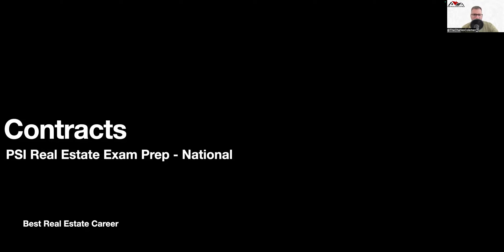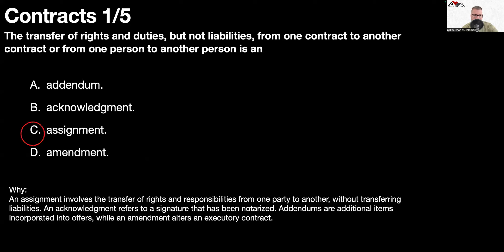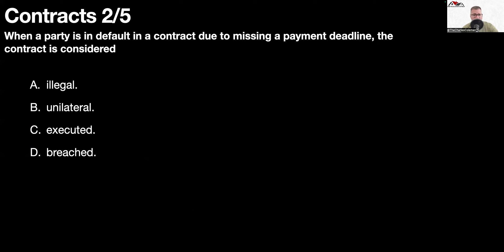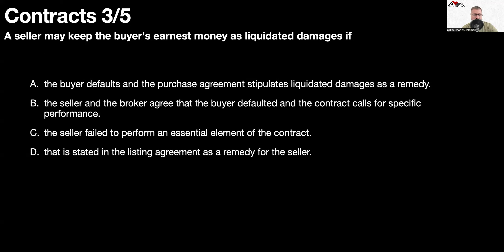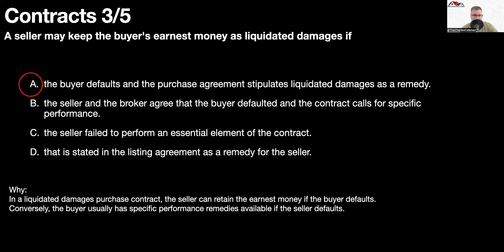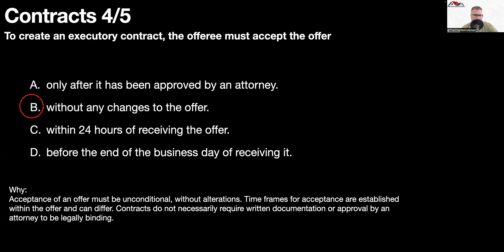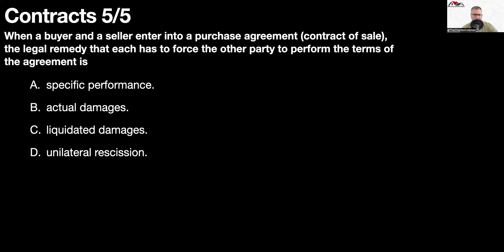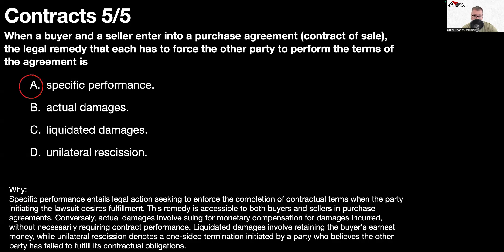PSI Real Estate Exam Prep: Contracts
🔥 Ready to Ace Your PSI Real Estate Exam? Join Us for Expert Guidance!

Are you gearing up to conquer the PSI Real Estate Exam? 🎯 In today's video, Charles explores "Contracts" addressing essential exam questions that will prepare you for success.

🔍 Dive into the World of Real Estate Exam Prep with Charles!

🚀 Begin your journey to real estate excellence as Charles walks you through practice questions and offers insightful answers to ensure you're well-prepared for the exam.

🏢 Interested in a Thriving Real Estate Career? 🌟

Explore endless possibilities in the real estate industry , and take your first step towards a limitless future.

🌄 Unleash Your Potential in Colorado's Real Estate Landscape 🏞️

Embark on a transformative journey filled with boundless opportunities! Introducing the Keller Successful Career Opportunities in Real Estate (KSCORE) initiative, tailor-made for trailblazers like you. 🌠 Whether you're new to real estate or looking to elevate your career, KSCORE equips you with proven strategies for success.

🛤️ The Comprehensive Path to Real Estate Success

Experience the power of Keller Williams' unparalleled training and tools, combined with Kaplan Real Estate Education's cutting-edge digital curriculum (available at no cost to you). Your journey to the pinnacle of real estate achievement starts here.

📋Live in Colorado? Ready to Take the Leap? Apply Now!
(No Cost to YOU Real Estate School)

📚 Struggling with the PSI Real Estate Exam? 🤯

. Uncover a range of invaluable resources and tools to bolster your exam preparation, boosting your confidence for the big day. 🌟 Your success story begins with the right preparation!

If you found this video valuable and insightful, don't hesitate to show your appreciation by giving it a thumbs up! Your success is our priority, and we're here every step of the way on your journey to real estate excellence! 📚🏠